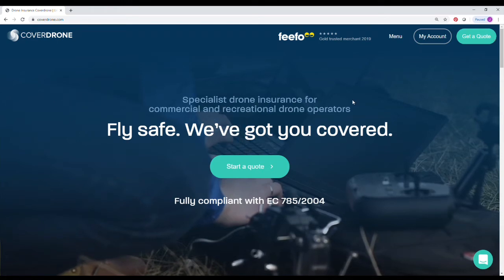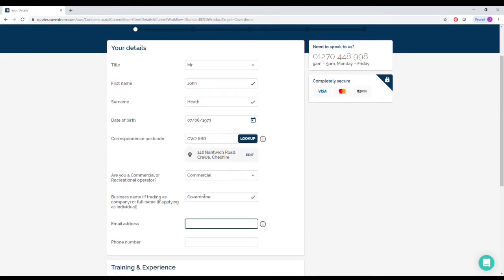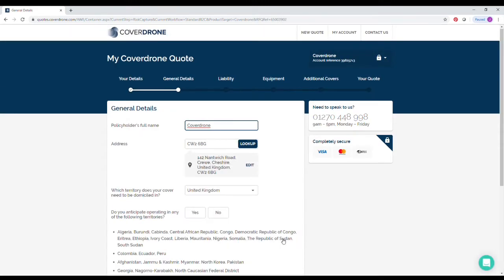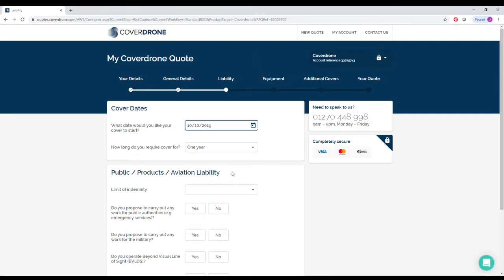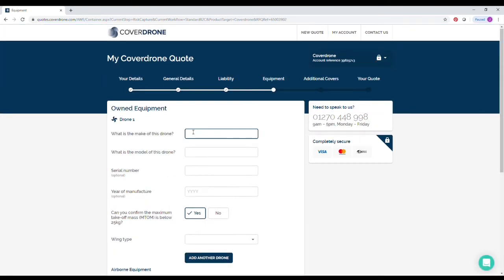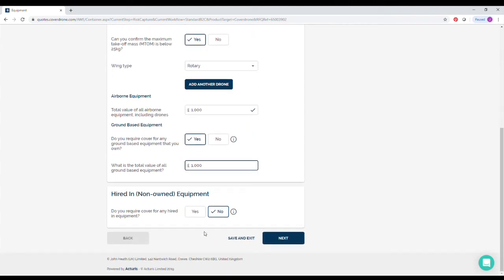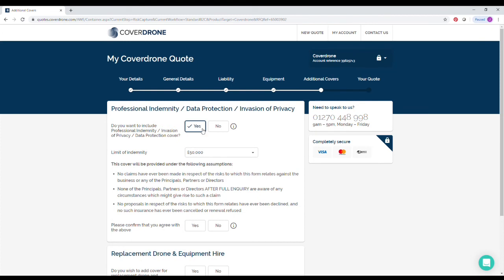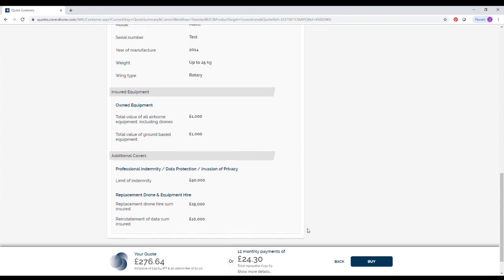How To Get A Commercial Drone Insurance Quote With Coverdrone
Unsure on how to obtain your commercial drone insurance quote?🧐

Watch our latest step by step guide to see how easy it is to be covered in minutes! 😆